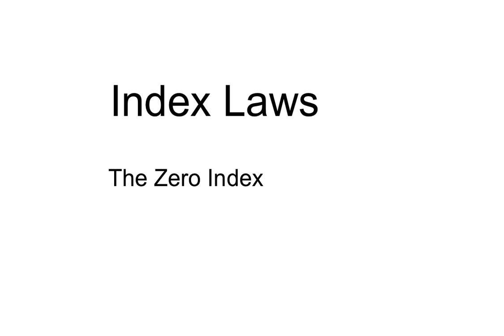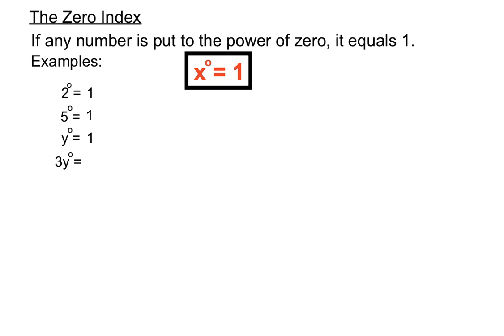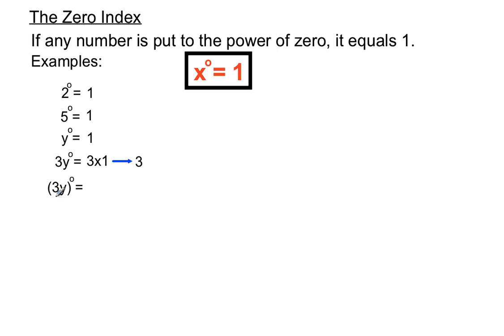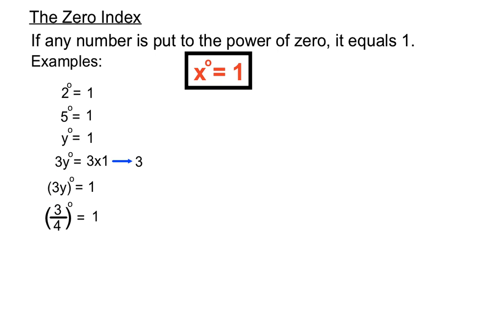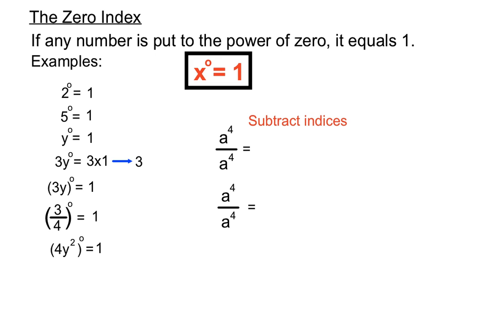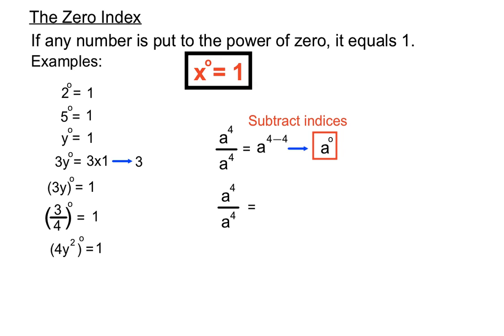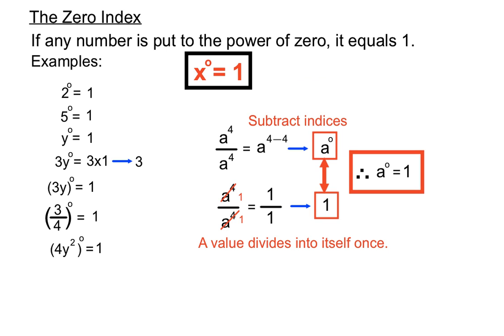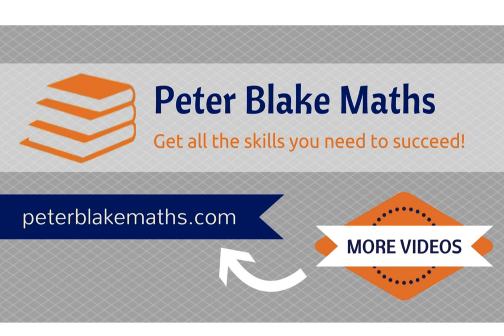The Zero Index